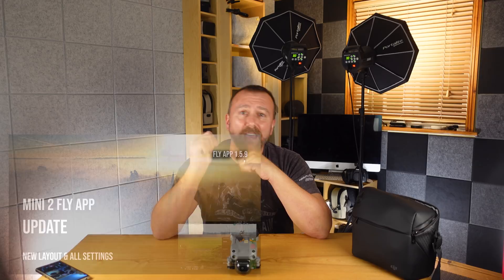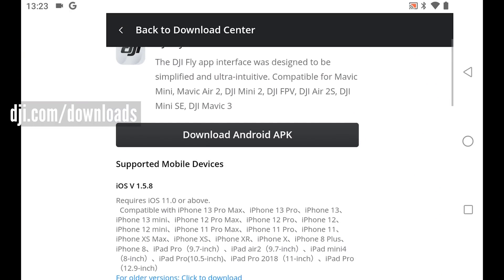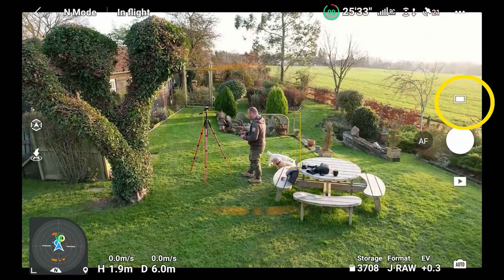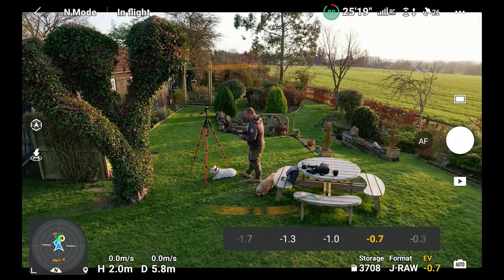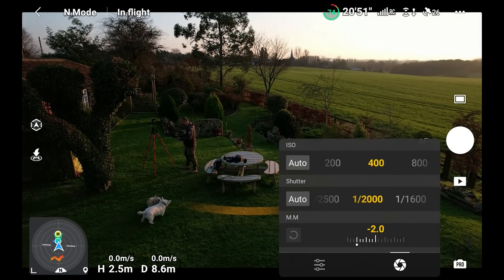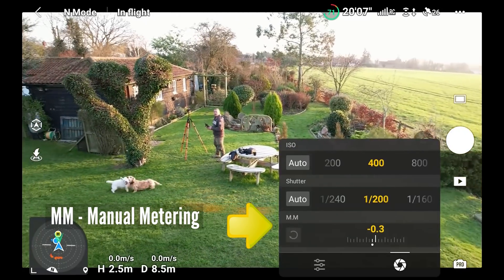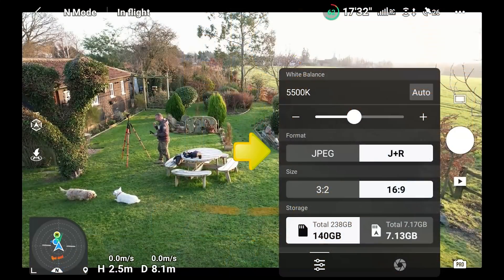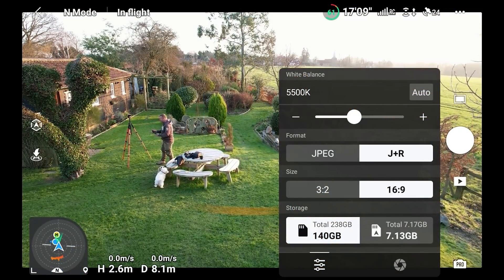DJI Air 2 & 2S Fly App Update - Camera Settings & Exposure Lock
00:00 Start
01:21 Update
03:17  EV Exposure Value
04:02  Pro Mode Manual Settings
04:28 MM Manual Metering
08:20 AE Exposure Lock Workaround

The Fly App update 1.5.8 and 1.5.9 changes how the camera settings are laid out.  I go through the changes, along with explaining what EV Exposure Value and MM Manual Metering do.  And a workaround for the missing Exposure Lock using Manual Pro mode easily.

Thinking of getting the DJI Mavic 3, DJI Air 2S, the FPV, Mini 2, the Mavic Air 2, the Mini or any other DJI drone or gimbal? Help me & my channel by clicking